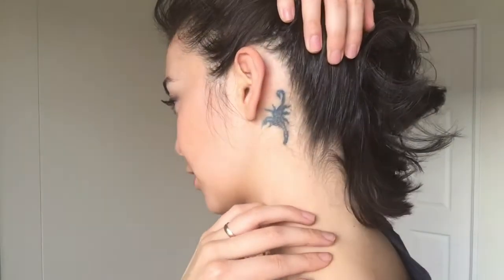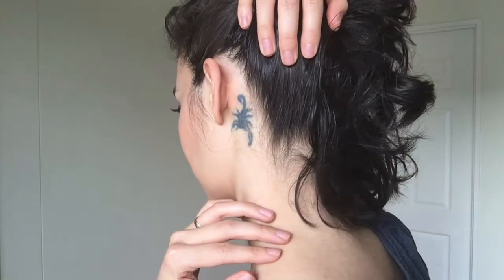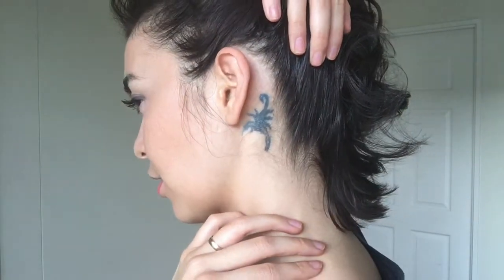Tattoo Removal Update #2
It has been a month and 10 days since I had the laser surgery removal treatment for my tattoo.

Part of the scorpion's arm has faded and the entire tattoo has changed color, thankfully.

I went to Miyagi Clinic in Naha City, Okinawa, Japan. The staff was very friendly and made me feel super comfortable there.

For my first session, I asked that they inject a local anesthetic. I am really happy I asked for that option because when the laser went over a part of my skin that wasn't as numb, IT HURT!

I will hopefully be going in for a second session sometime this month (February 2017).

About my cat:
I adopted Arigato when he was 4 weeks old. He was born in Okinawa, Japan, and will move with me wherever I decide to go next!

plazi

Hi! My name is Ms. B and I am a happy teacher working in Okinawa, Japan. I love technology, I love learning more about the ukulele, and I love helping beginners.